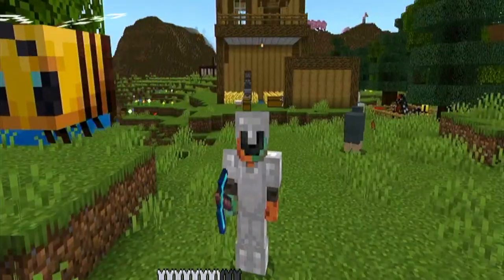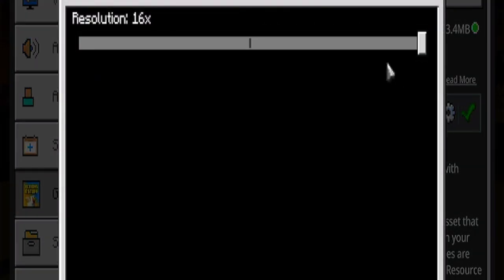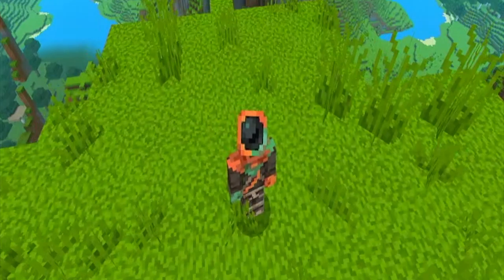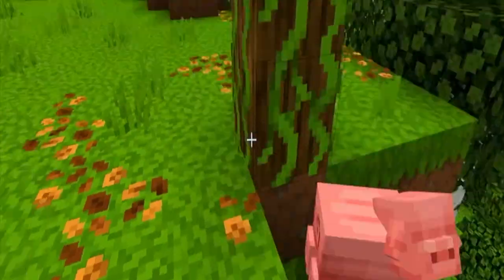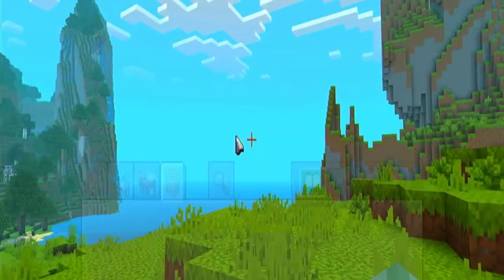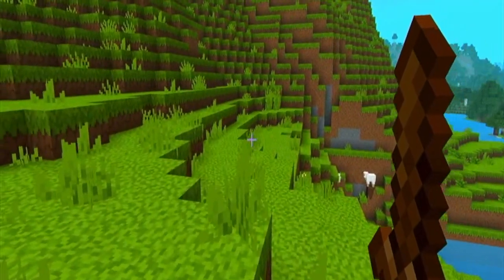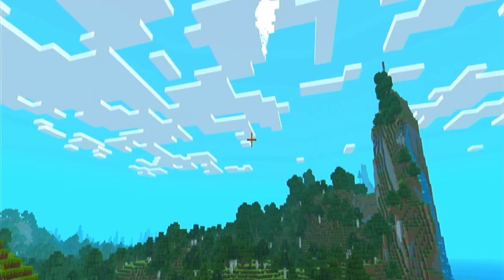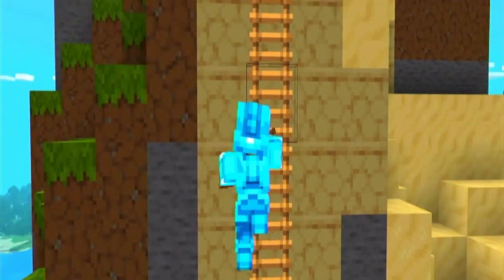Is The Actions & Stuff Add-On Worth It? | Minecraft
Personally I love this add-on.
It's great to just leave on while you're playing, even without the texture pack, and just play. This add-on makes the game more immersive, fun, and lively, and well!

Cool YouTuber Of The Week: @GGReactor